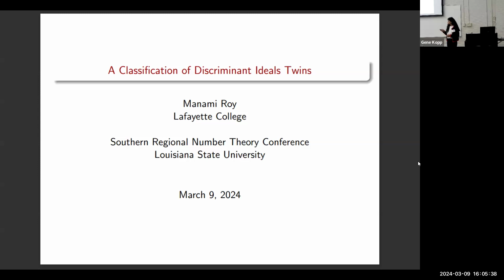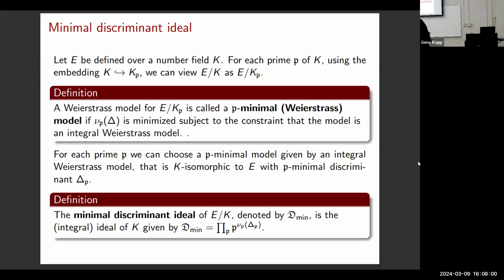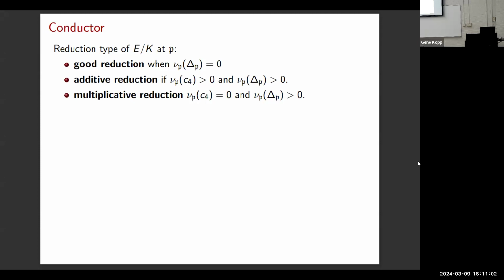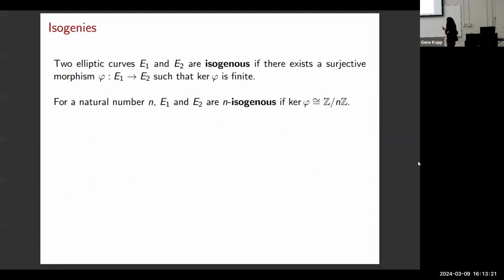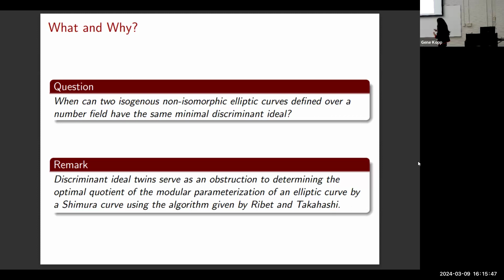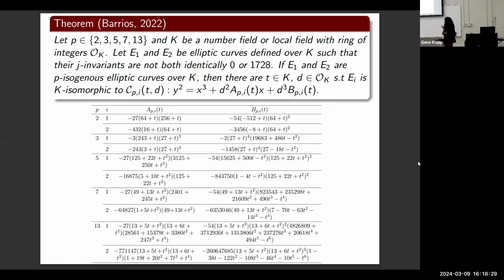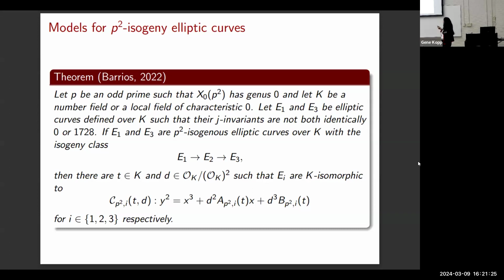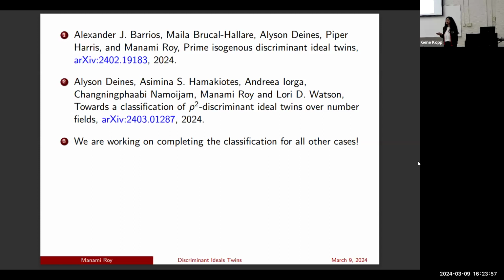A Classification of Discriminant Ideal Twins | Manami Roy | SRNTC 2024